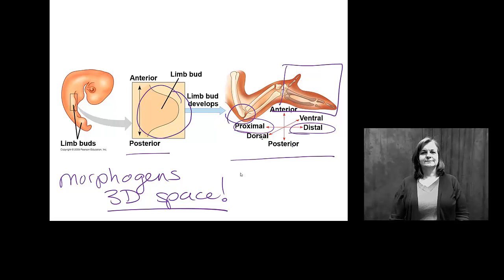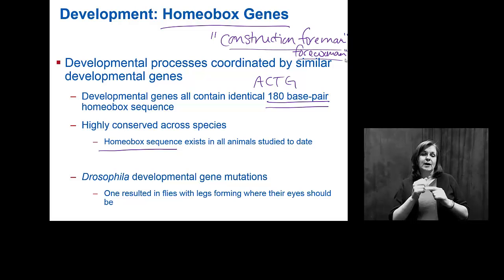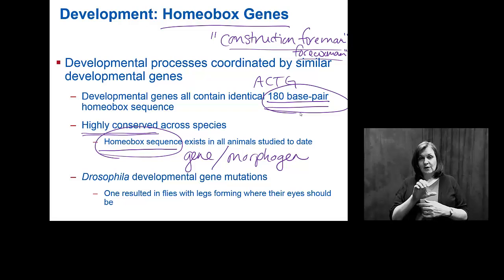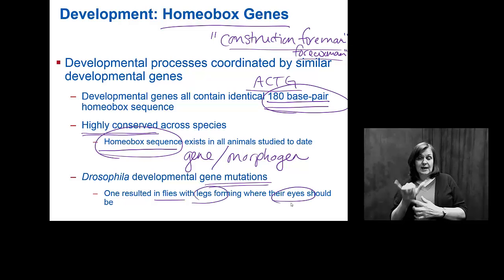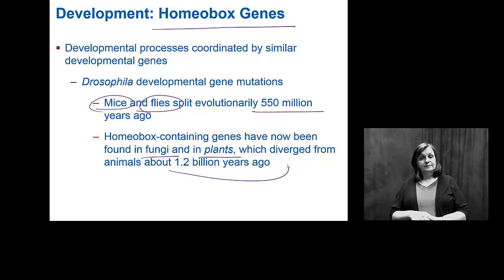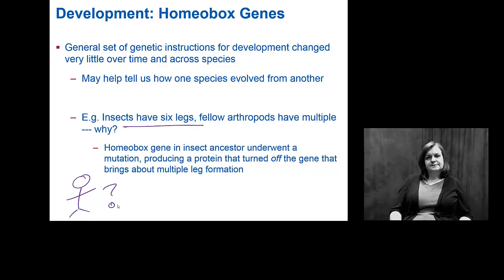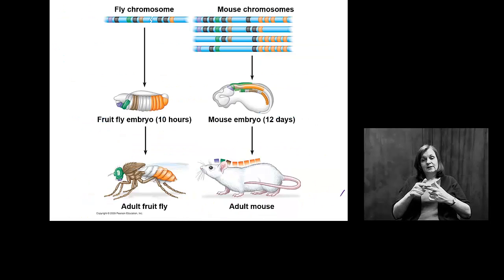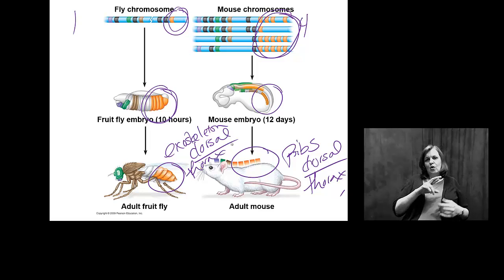Devo_Regulation_Homeobox w- interpreter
introduction to the role of homeobox genes in development